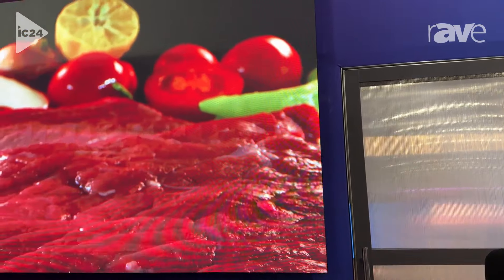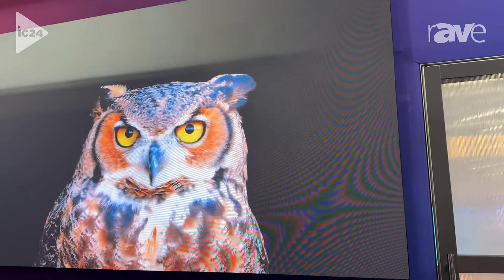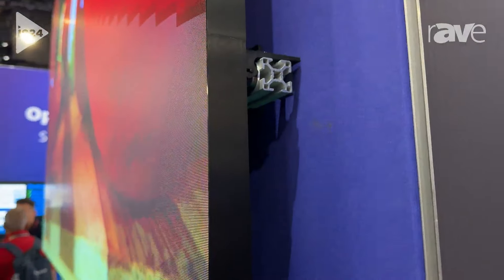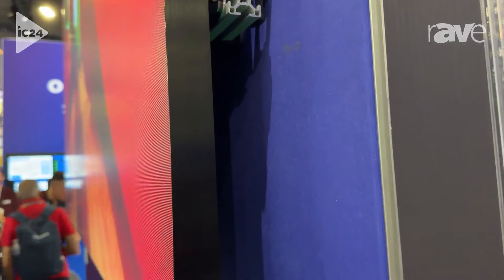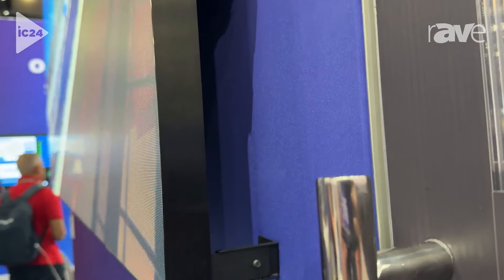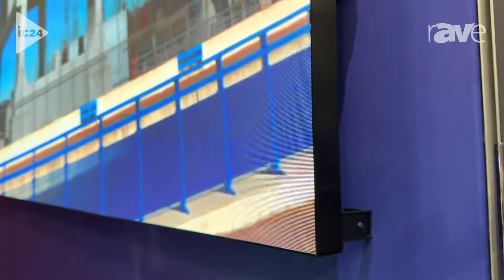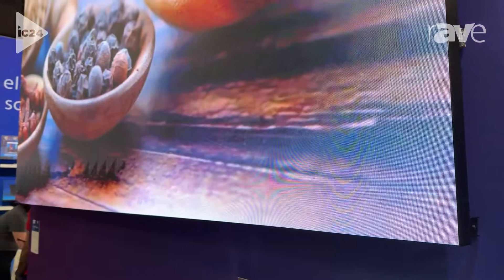InfoComm 2024: PPDS Presents 110-Inch HDL 5112 IP dvLED Display